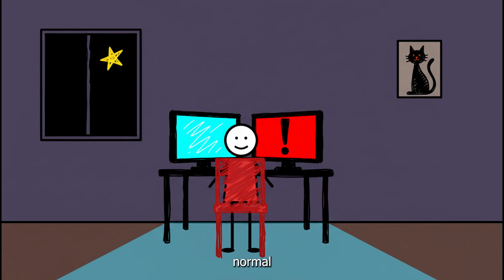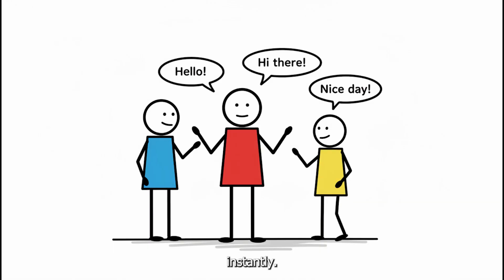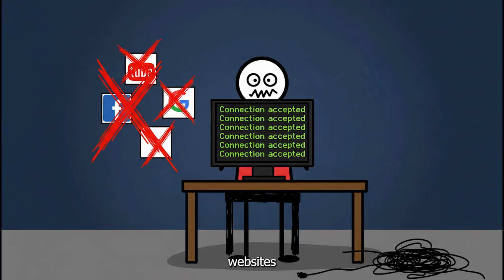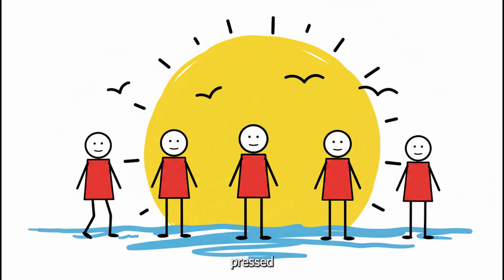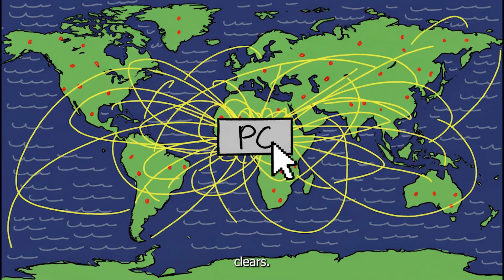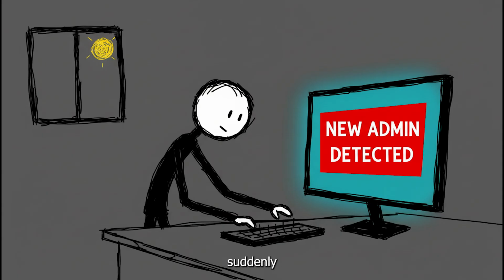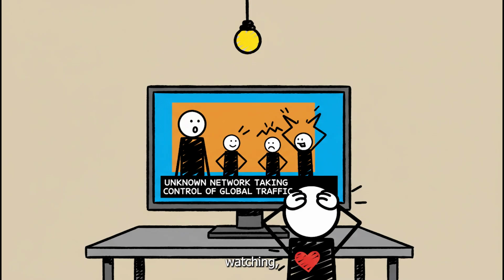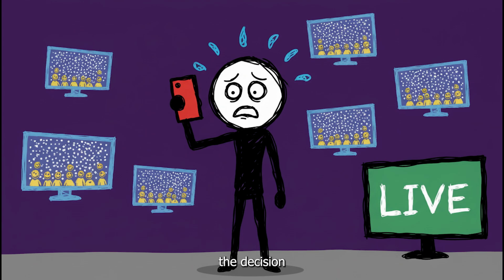POV Your Script Just Broke The Entire Internet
What would happen if a simple script suddenly gave you access to the hidden layer of the internet?

In this POV story, you accidentally connect to a secret global network buried beneath the internet itself — a system designed to control the entire world's digital infrastructure.

Servers start responding to your computer.

Major websites begin going offline.

And suddenly the world is waiting for one decision… yours.

Could something like this actually exist? Some experts believe that emergency global network backbones may already be built to keep the internet alive during major crises.

But what would happen if someone accidentally logged into it?

Watch until the end and decide what YOU would choose.

Restore the internet
Shut it down
Or take control of everything.

💬 COMMENT QUESTION

What would YOU choose?

Restore the internet

Shut it down

Control the network

Also tell me:

How was the video quality and voiceover? I’m constantly improving it.